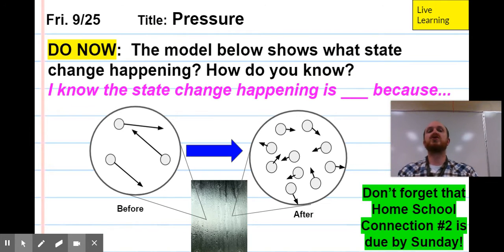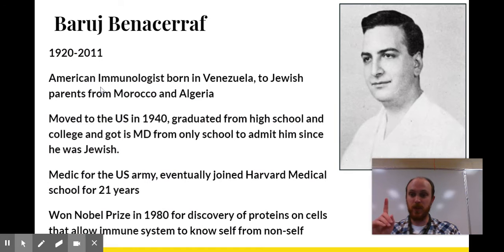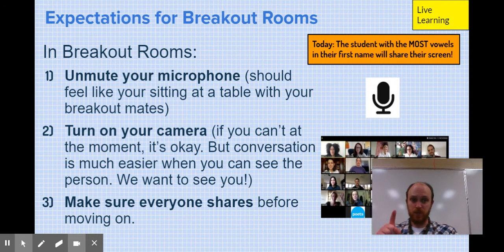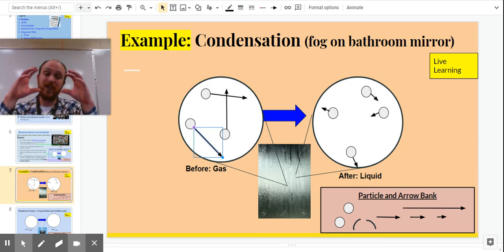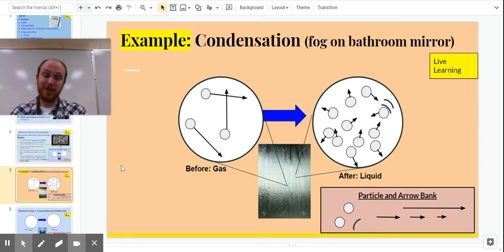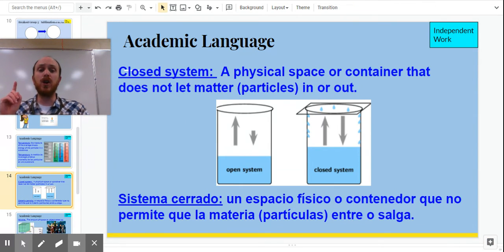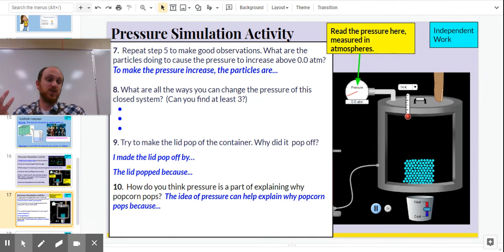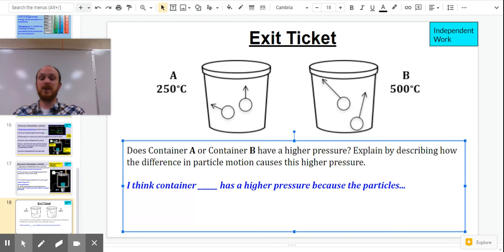L09- Pressure - Google Slides